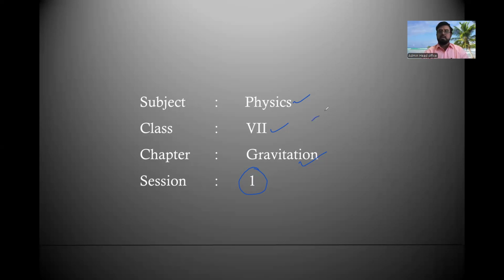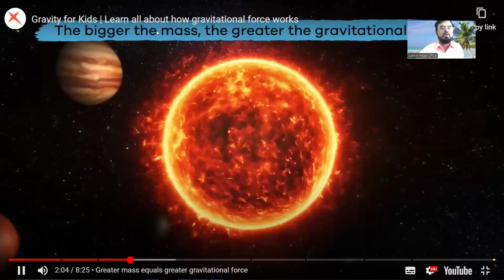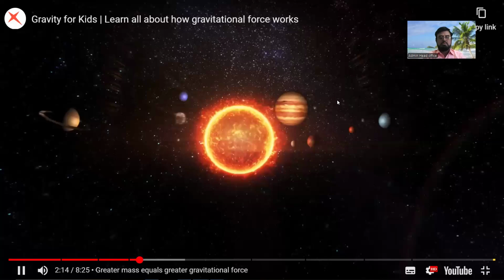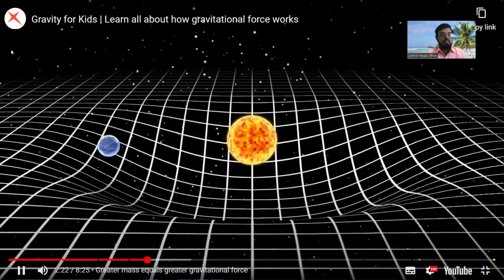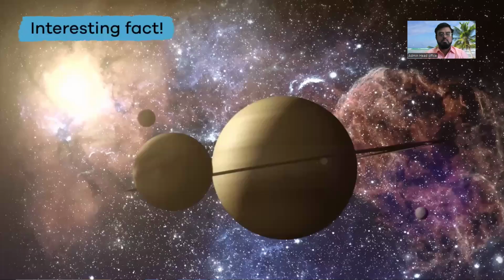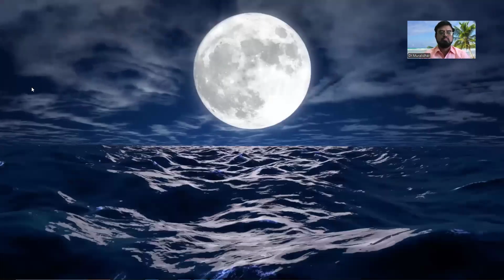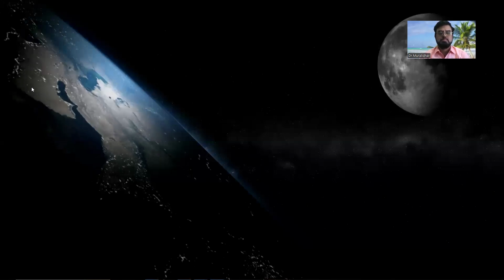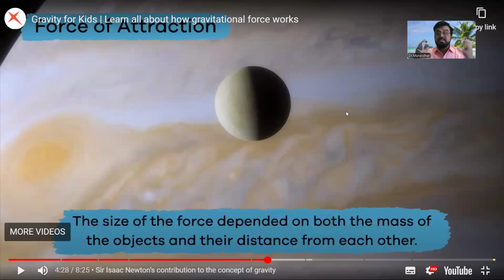CLASS 7 GRAVITATION 1